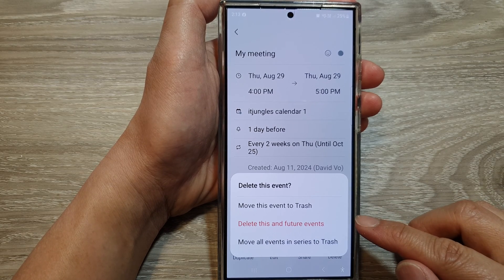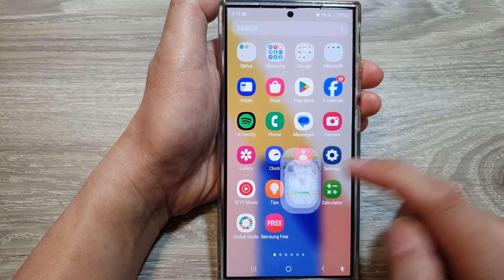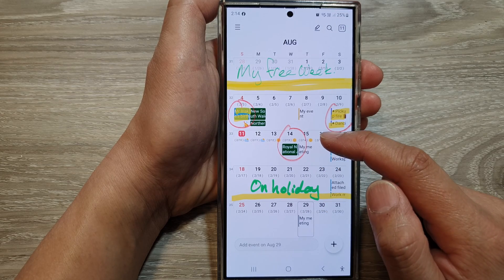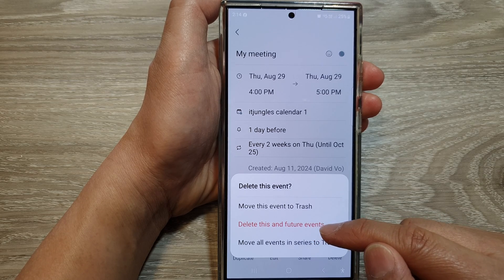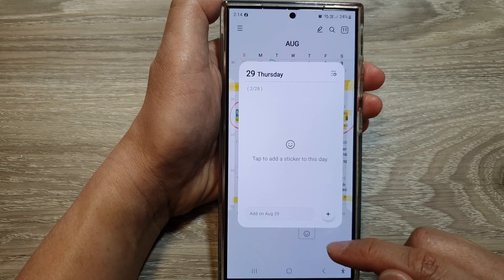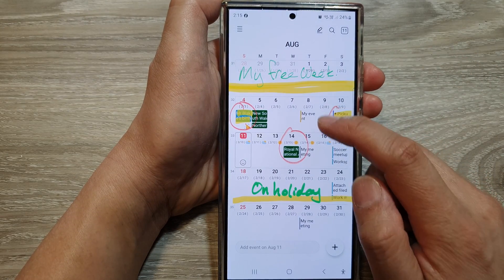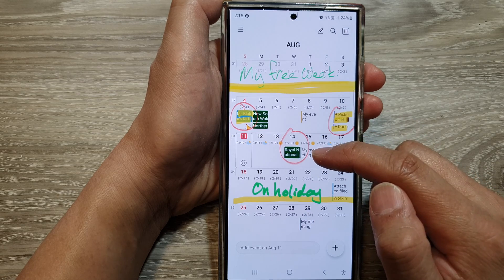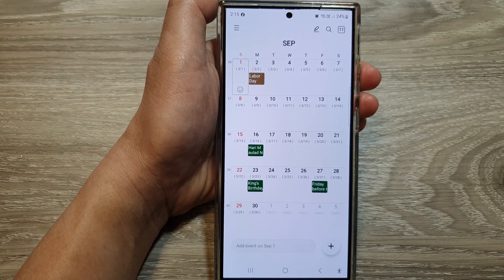Galaxy S24/S24+/Ultra: How to Delete Repeating/Recurring Calendar Events 📅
In this video, I will show you how to delete repeating / recurring calendar events on the Galaxy S24/S24+/S24 Ultra. We'll cover the simple steps to access individual event settings,  choose whether to delete just one instance or the entire series, and even show you how to handle events synced from other accounts.

This video guide will show you how to quickly and easily delete those repeating events,
 freeing up space and decluttering your schedule.